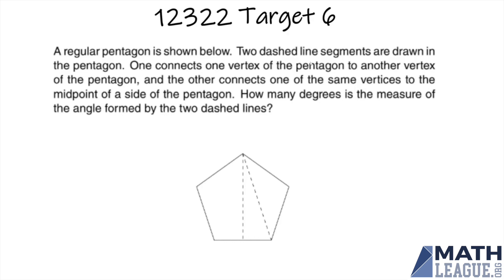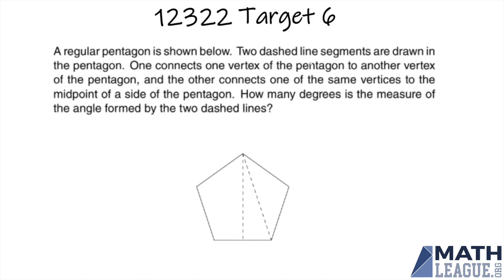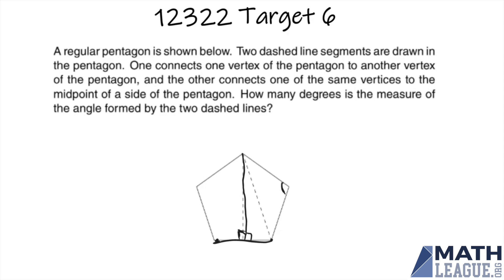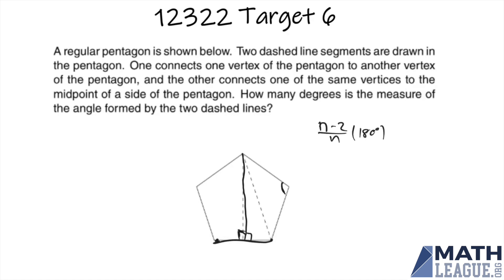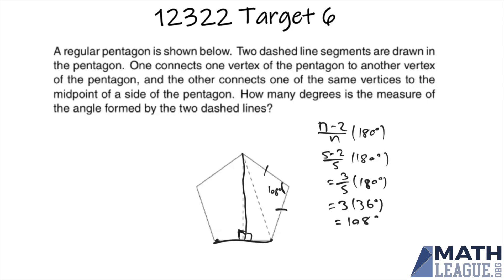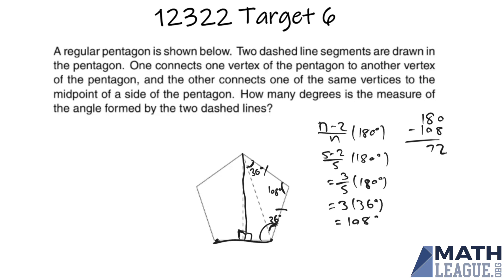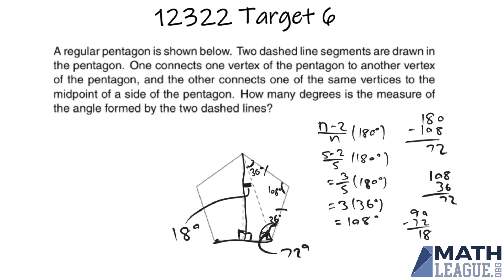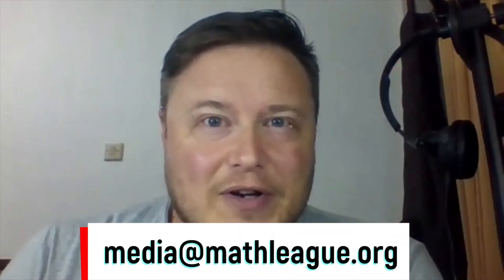Angle Between Dashes from a Regular Pentagon Vertex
What angle properties for regular pentagons can Taiki pull out for the angle between in 12322 Target 6?

Source Problem: 2022-23 Elementary School Release 2 Target Question 6

Comments are off, but you can share your thoughts and alternate solutions on our AoPS forum